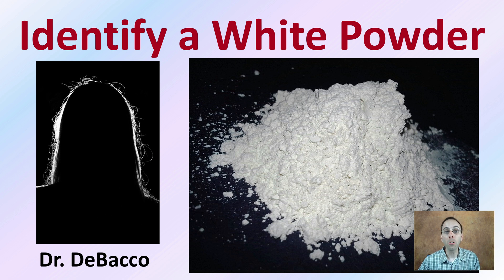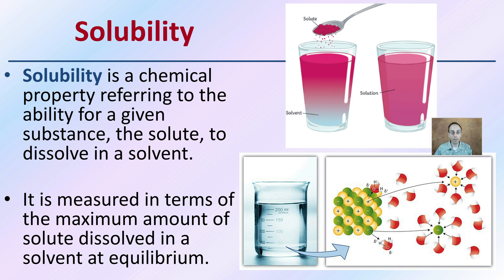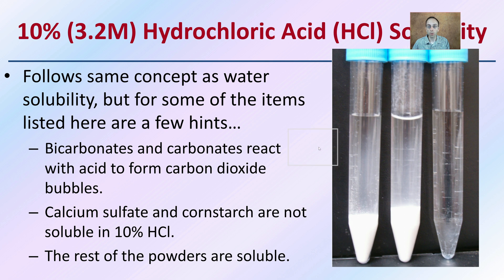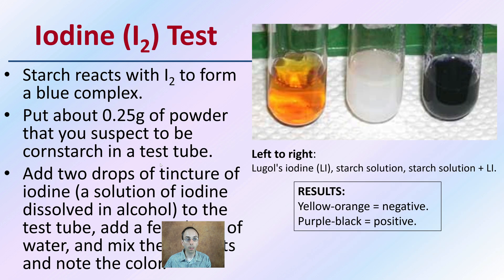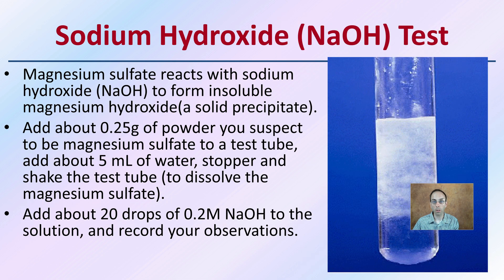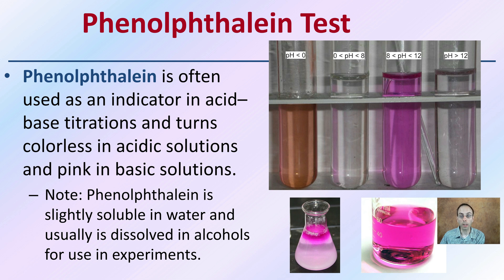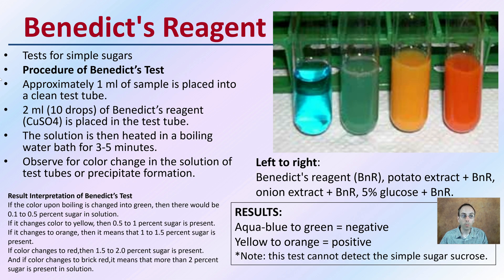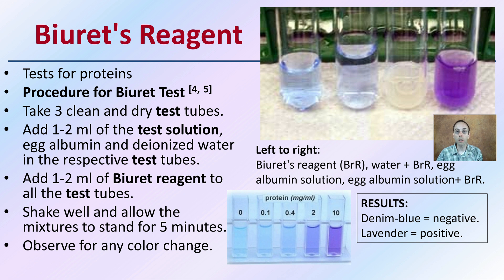Identify a White Powder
Solubility
Solubility is a chemical property referring to the ability for a given substance, the solute, to dissolve in a solvent.
It is measured in terms of the maximum amount of solute dissolved in a solvent at equilibrium.

Water Solubility Test
Water solubility is one of the most important and frequently used physical-chemical properties of chemicals.
Test to see if the substance is polar (dissolves) or non-polar.
Add about 0.25g sample to a test tube, and about 5 mL of water, stopper and shake the test tube.
A judgment will have to be made if the solid does not completely dissolve.

10% (3.2M) Hydrochloric Acid (HCl) Solubility
Follows same concept as water solubility, but for some of the items listed here are a few hints…
Bicarbonates and carbonates react with acid to form carbon dioxide bubbles.
Calcium sulfate and cornstarch are not soluble in 10% HCl.
The rest of the powders are soluble.

Vinegar (5% (0.833M) Acetic Acid) Solubility
Bicarbonates and carbonates react with Acetic Acid to form carbon dioxide bubbles.
Same as 10% HCl test result

Iodine (I2) Test
Starch reacts with I2 to form a blue complex.
Put about 0.25g of powder that you suspect to be cornstarch in a test tube.
Add two drops of tincture of iodine (a solution of iodine dissolved in alcohol) to the test tube, add a few drops of water, and mix the contents and note the color.

Iron Nitrate Test
Transfer about five drops of those substances that were water soluble to a well plate.
Place a drop or two of the Iron Nitrate solution in each test well.
Indicate a purple (positive) or light brown/orange (negative) color

Sodium Hydroxide (NaOH) Test
Magnesium sulfate reacts with sodium hydroxide (NaOH) to form insoluble magnesium hydroxide(a solid precipitate).
Add about 0.25g of powder you suspect to be magnesium sulfate to a test tube, add about 5 mL of water, stopper and shake the test tube (to dissolve the magnesium sulfate).
Add about 20 drops of 0.2M NaOH to the solution, and record your observations.

Phenolphthalein Test
Phenolphthalein is often used as an indicator in acid–base titrations and turns colorless in acidic solutions and pink in basic solutions.
Note: Phenolphthalein is slightly soluble in water and usually is dissolved in alcohols for use in experiments.

pH Test
Universal indicator can be used to test the pH of only water soluble solutions via a color change.
Simply, add the drops of universal indicator directly to the test tubes from the water solubility test and record the color.

Benedict's Reagent
Tests for simple sugars
Procedure of Benedict’s Test
Approximately 1 ml of sample is placed into a clean test tube.
2 ml (10 drops) of Benedict’s reagent (CuSO4) is placed in the test tube.
The solution is then heated in a boiling water bath for 3-5 minutes.
Observe for color change in the solution of test tubes or precipitate formation.

Biuret's Reagent
Tests for proteins
Procedure for Biuret Test [4, 5]
Take 3 clean and dry test tubes.
Add 1-2 ml of the test solution, egg albumin and deionized water in the respective test tubes.
Add 1-2 ml of Biuret reagent to all the test tubes.
Shake well and allow the mixtures to stand for 5 minutes.
Observe for any color change.

*Due to the description character limit the full work cited for "Identify a White Powder" can be viewed